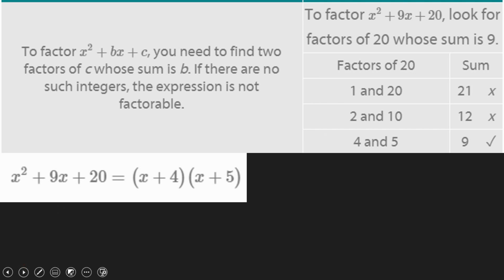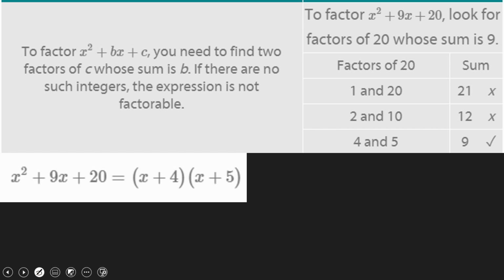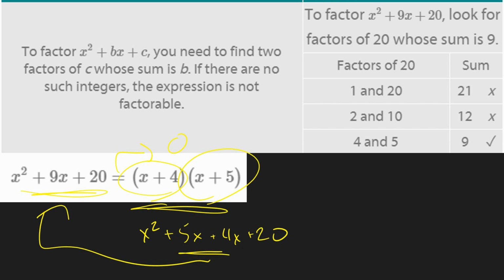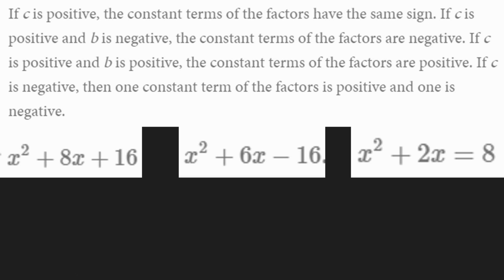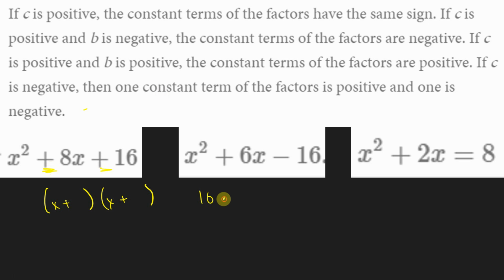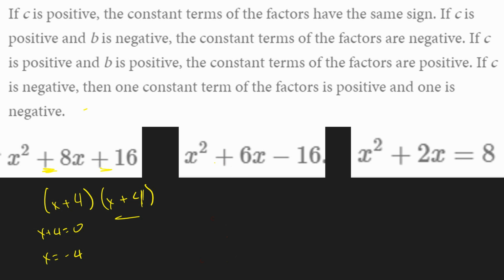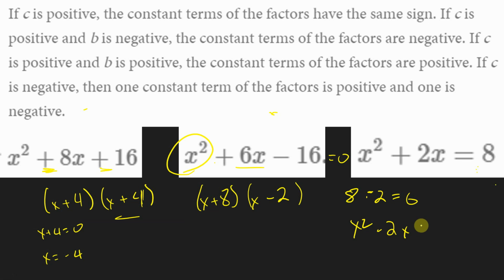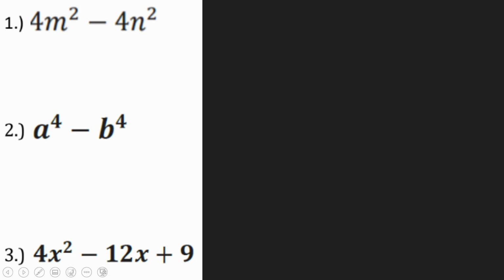Solving Equations By Factoring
How to quadratics using factoring.

Dade Schools Shutdown SARS-CoV-2